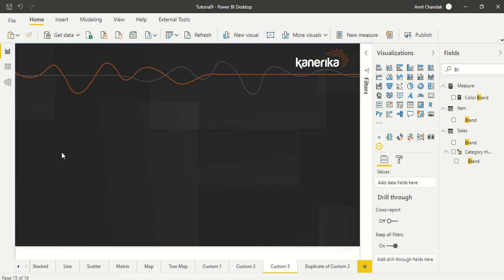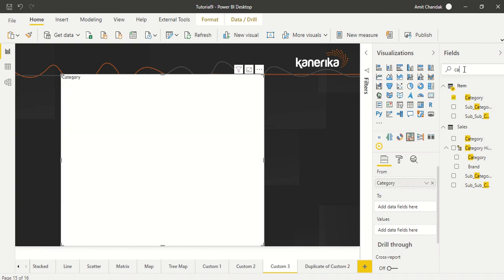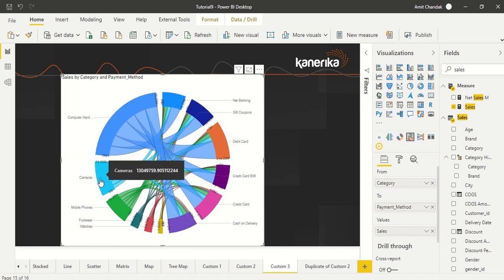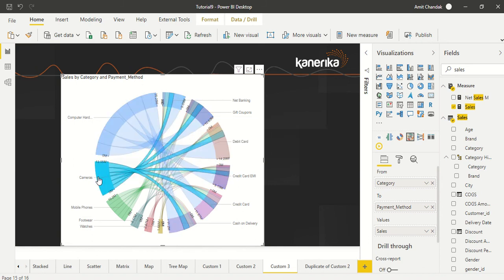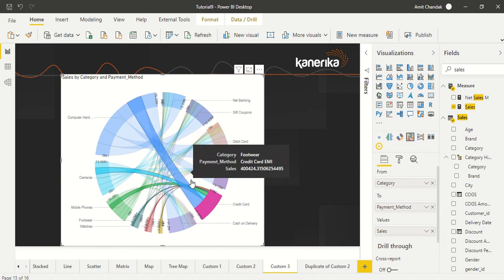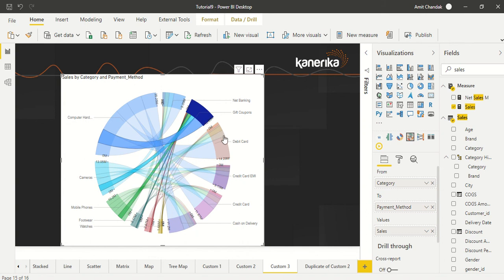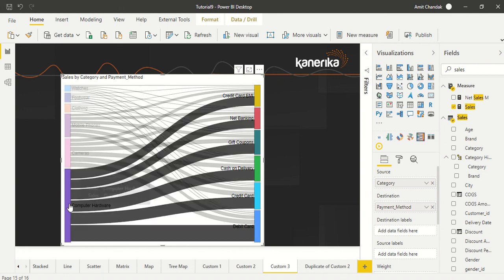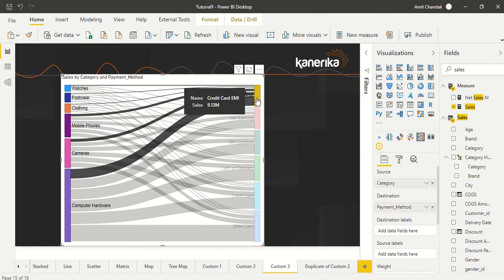Power BI Tutorial Series for Beginners Part 33: Chord and Sankey Visual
Power BI Tutorial Series for Beginners Part 33: Chord Sankey Visual